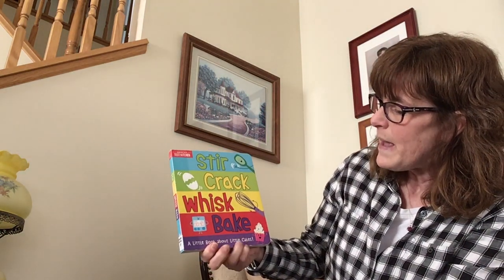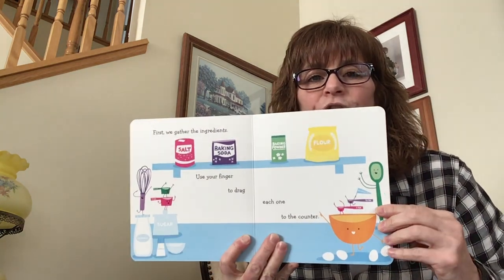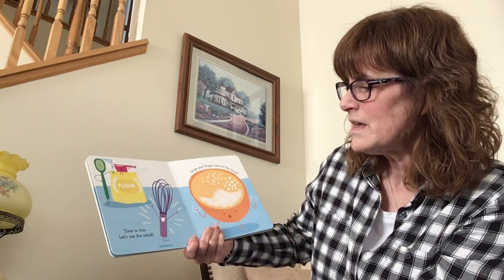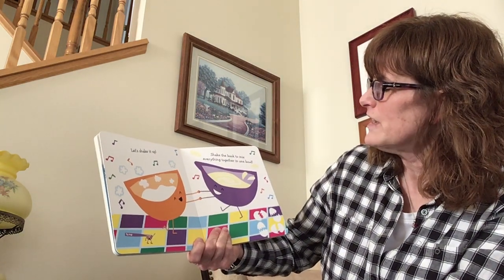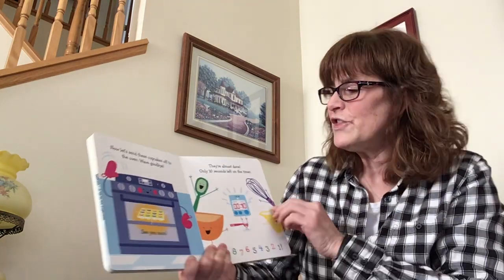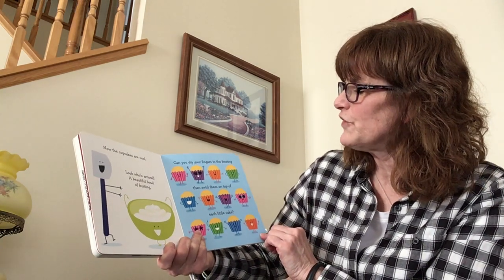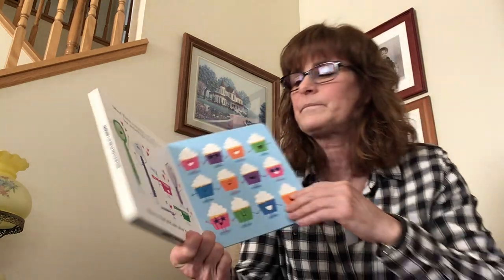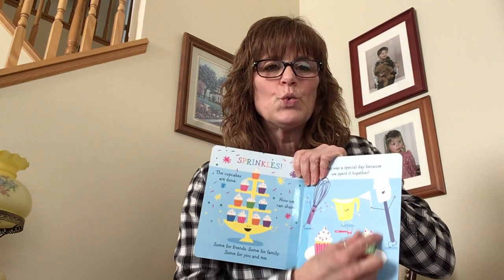Storytime - Stir Crack Whisk Bake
Stir...crack...whisk...bake! Join Miss Beth and Ella for a very sweet storytime. 🧁